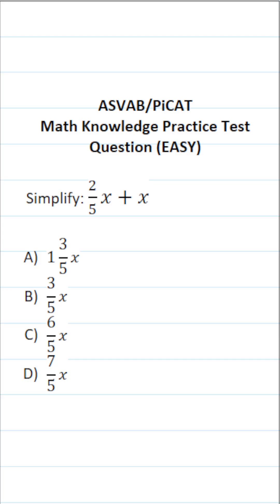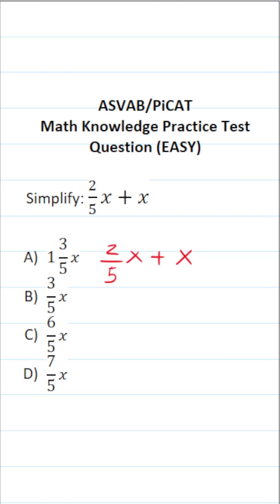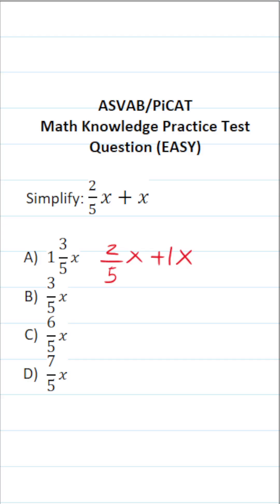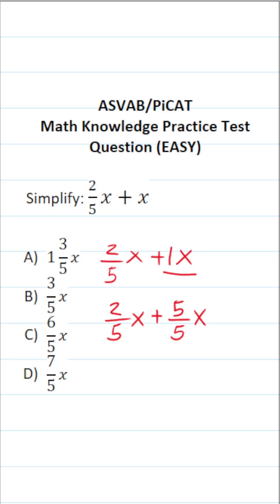ASVAB/PiCAT Math Knowledge Practice Test Question: Combining Like Terms